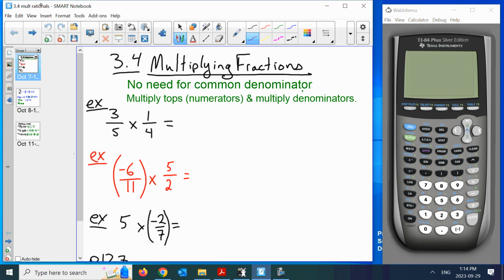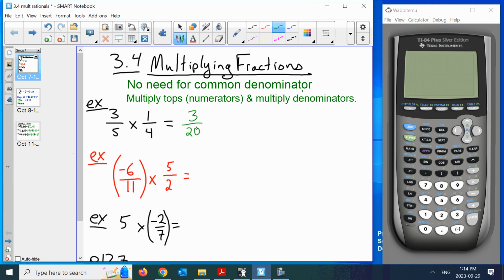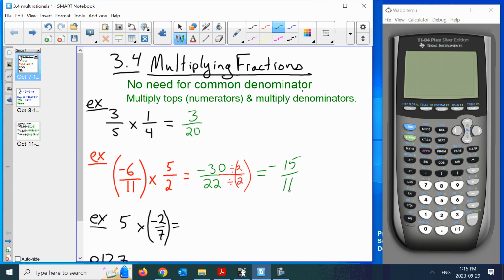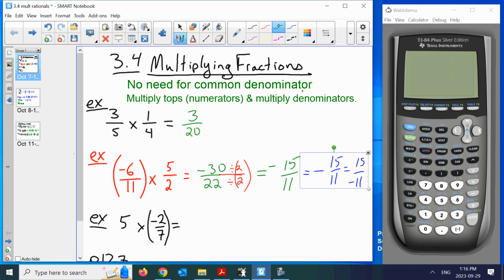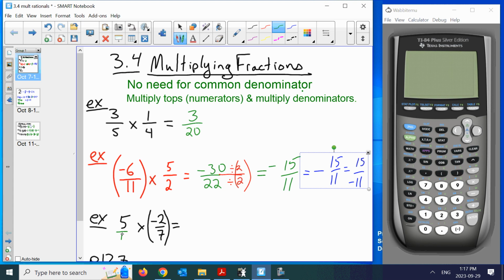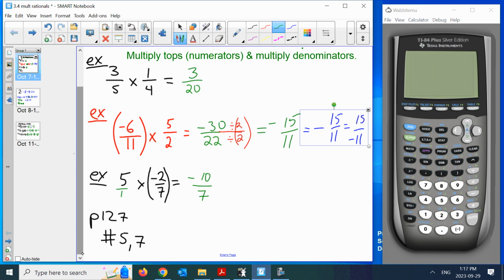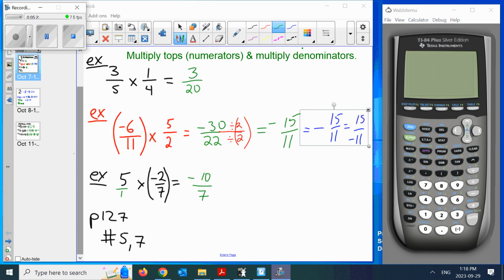Math 9 3 4 multiplying rationals